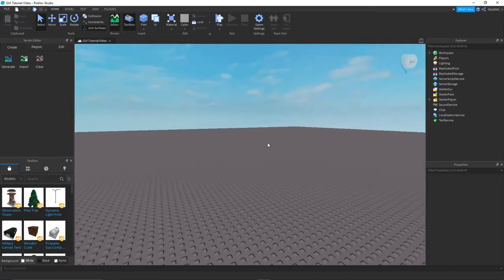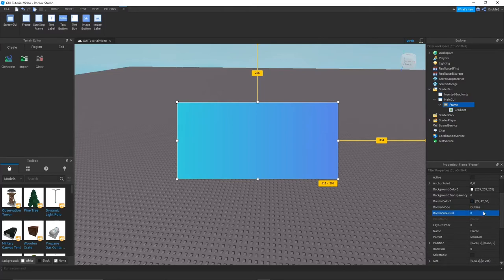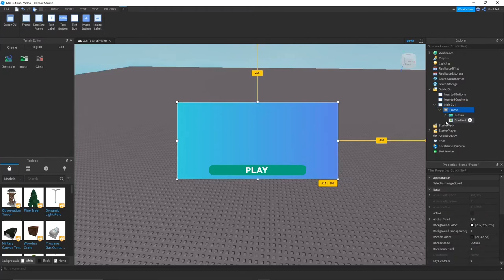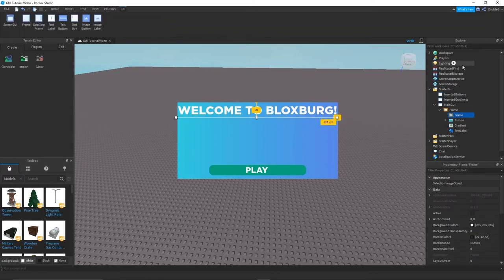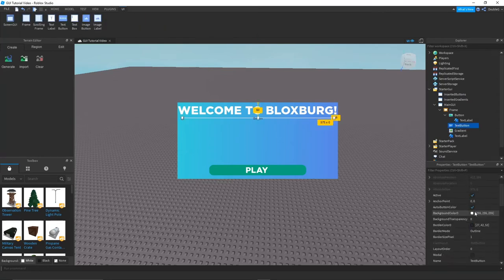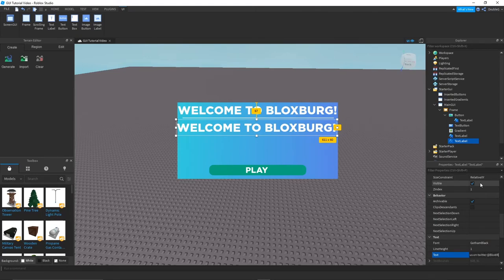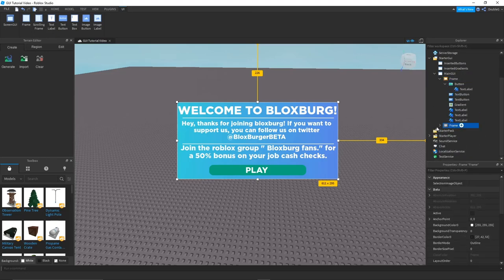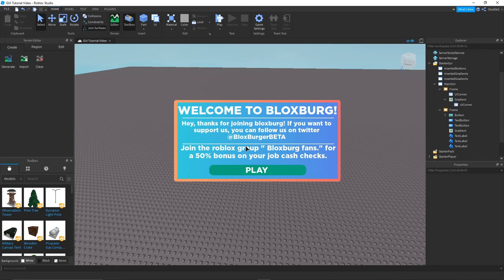How to Make GUIs on ROBLOX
Credits

🎵Music🎵 Better Days

👉You can access Roblox on PC, Mac, iOS, Android, Amazon Devices, and Xbox One.